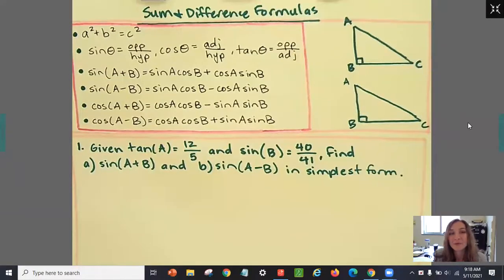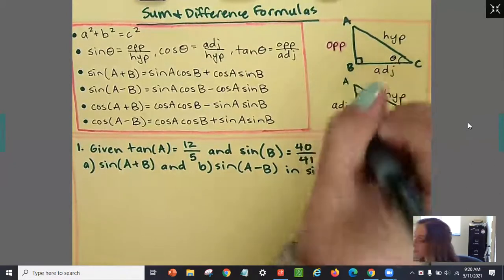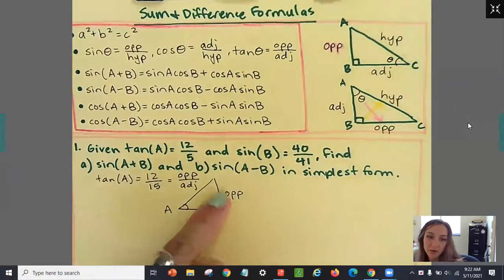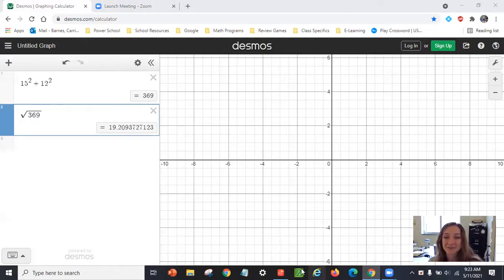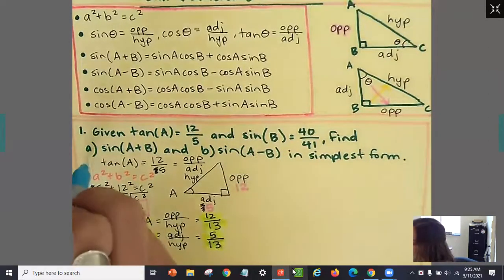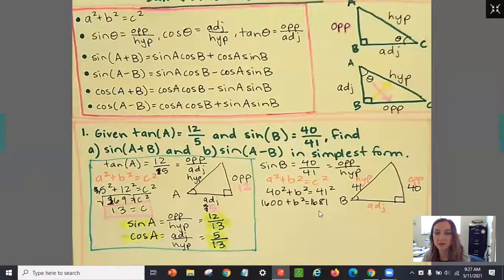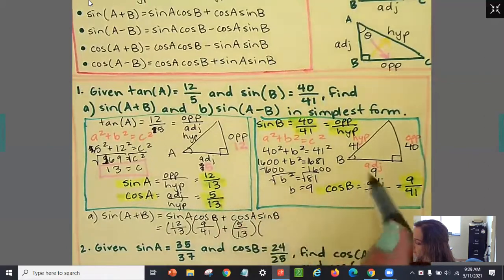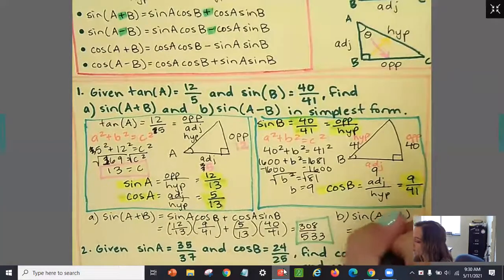Sum and Difference Formulas - Sin(A+B) and Sin(A-B)